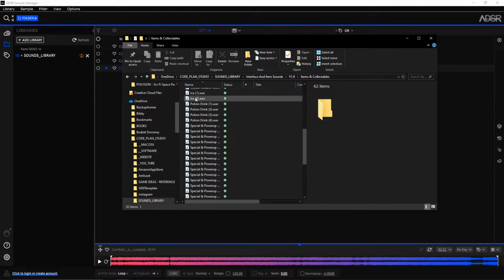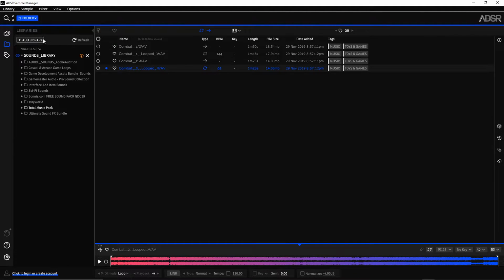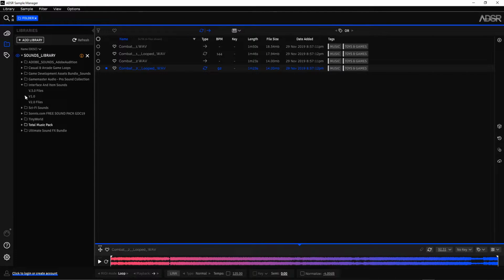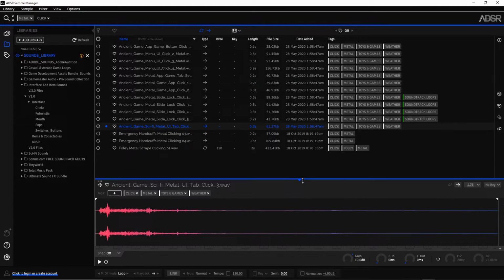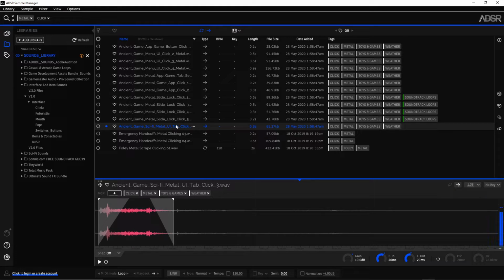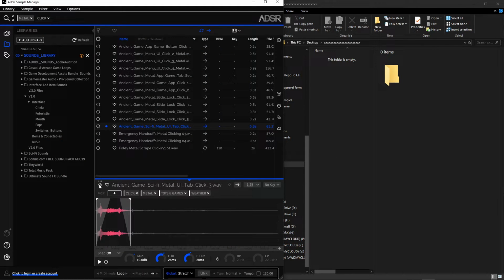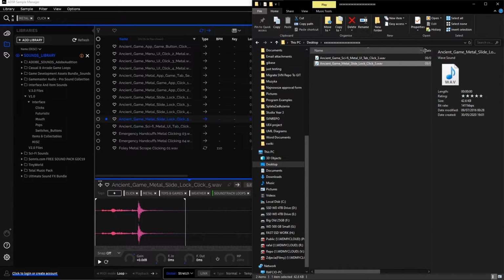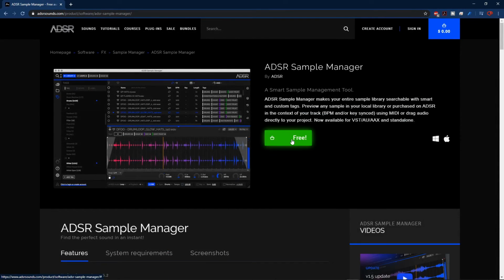How to Organize Sample Library - Sample Manager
In this video, I will show you organize sample library by using ADSR Sample Manager software.

I will show you how I am using ADSR Sample Manager to organize my sample library.
First, you will learn how using the right software to search through all of the samples and help you find the right sound for your game.

Then I will show you some tools and techniques you can use to increase your productivity and edit your sample directly in the software.

Hope this video will help you make use make better use of your sounds.